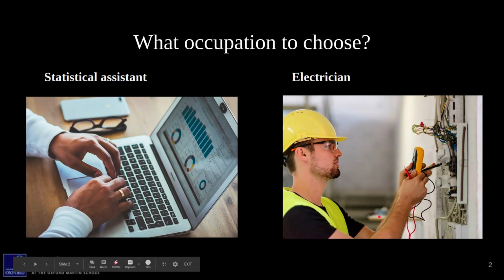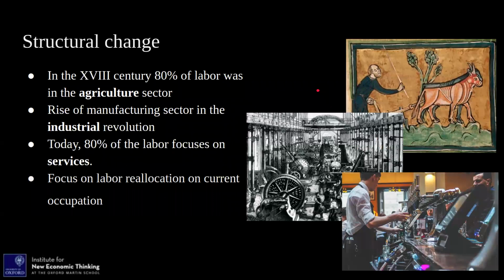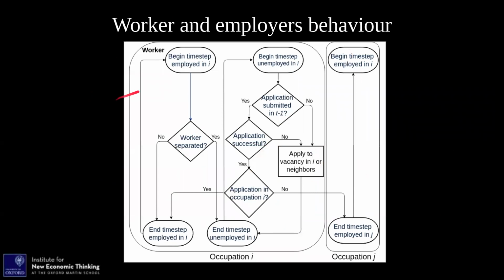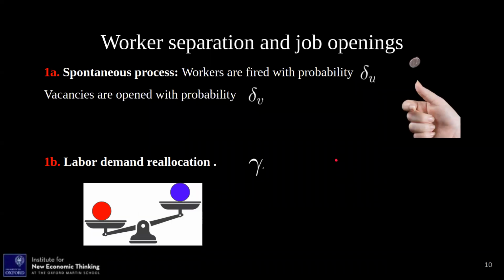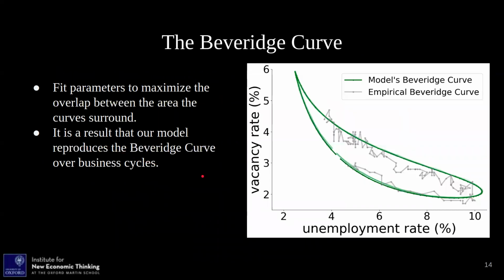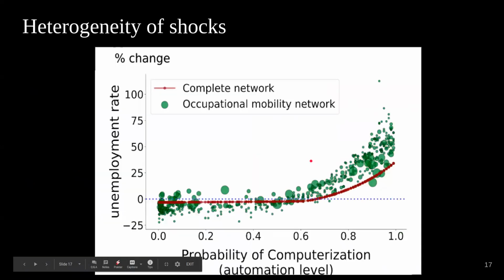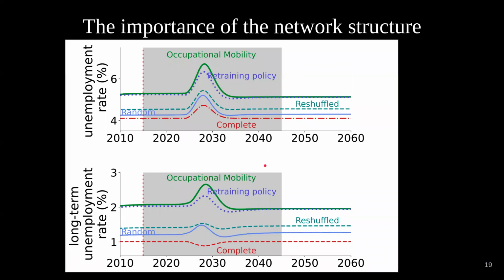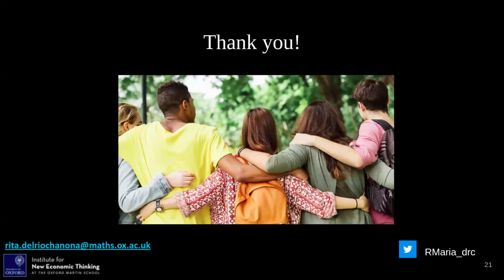Occupational Mobility and Automation: A data-driven network model